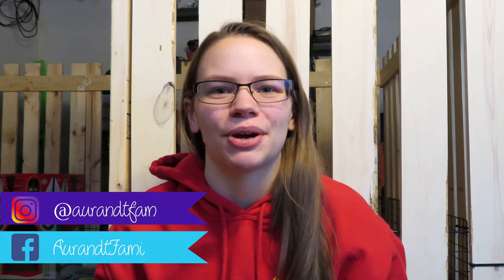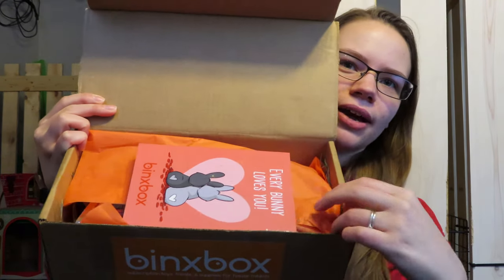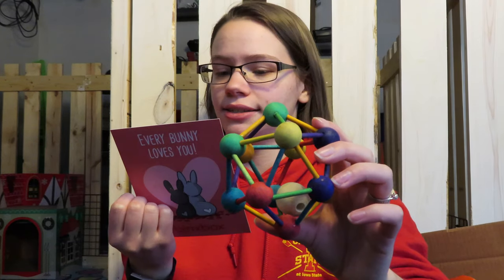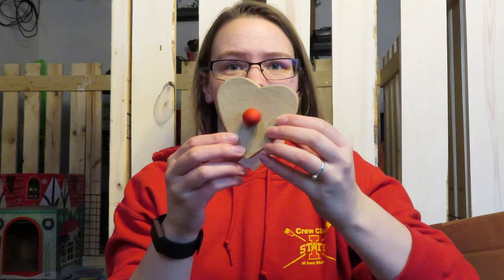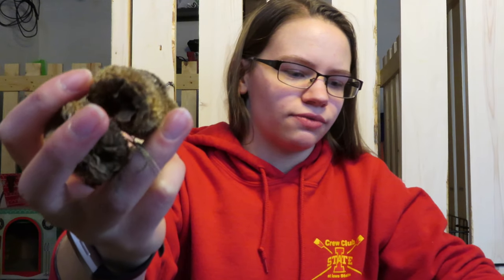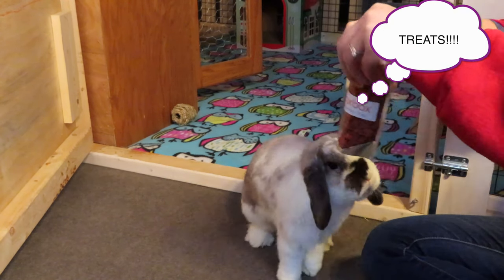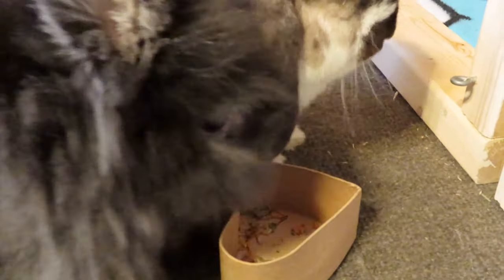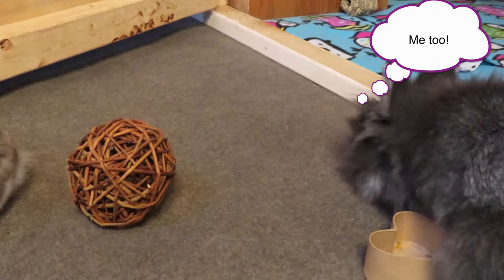BINXBOX: Rabbit Subscription Unboxing + Review | February 2020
My bunnies always love their BinxBox, and I have never been disappointed with a box. They always provide a natural treat and herb mix in their boxes along with 3-4 different toys and a handful of small pet select hay. I would recommend this box to anyone with a rabbit!

Video: Canon Photoshot SX-740 HS
Sound: Maono AU-404
Light: LimoStudio 600W Umbrella Lighting Kit LMS103
Editing: Final Cut Pro X on MacBook Pro